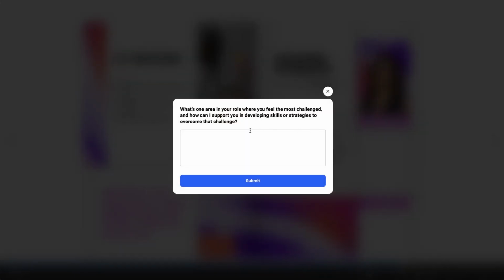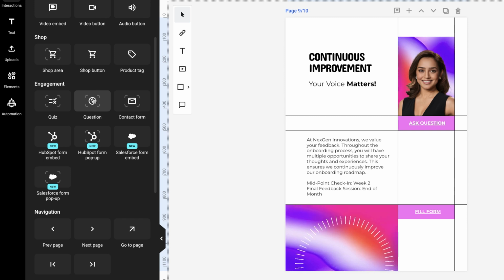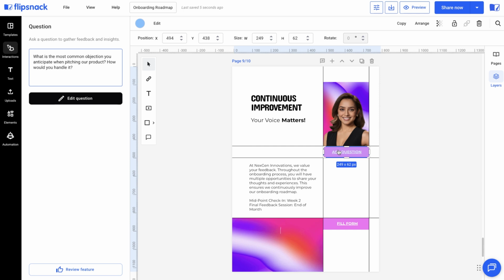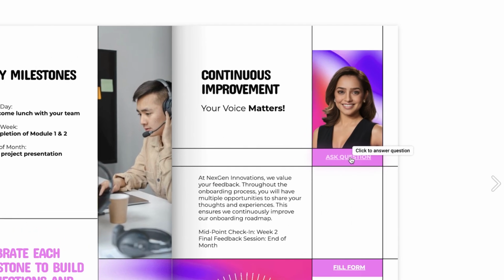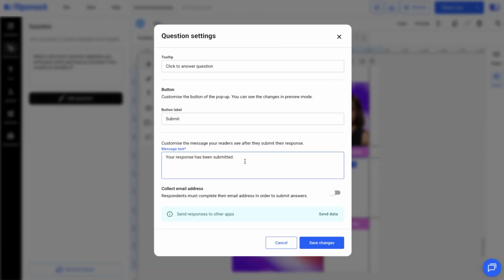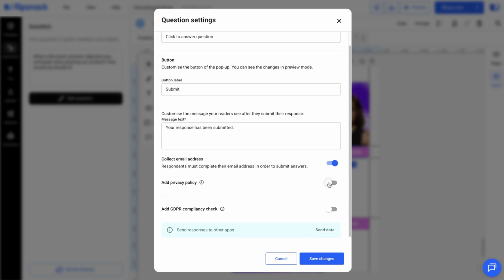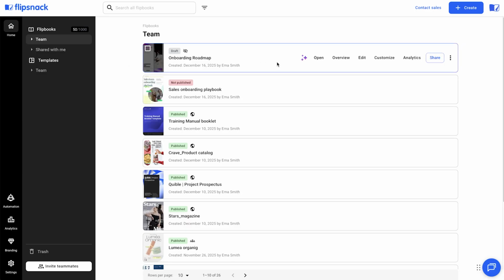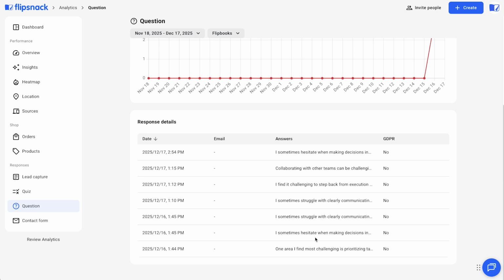How to add questions to your flipbook | Flipsnack.com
In this video, you’ll learn how to use the Question element in Flipsnack to gather open-ended responses directly inside your flipbooks. From adding the question to customizing messages and privacy settings, we’ll show you how to turn your publications into interactive feedback tools.

Video chapters:

00:00 - Intro
00:11 - Adding a question to your flipbook
00:40 - Edit question
01:40 - Question insights